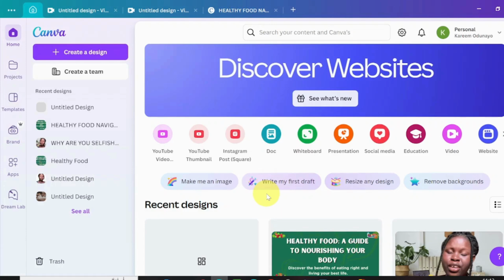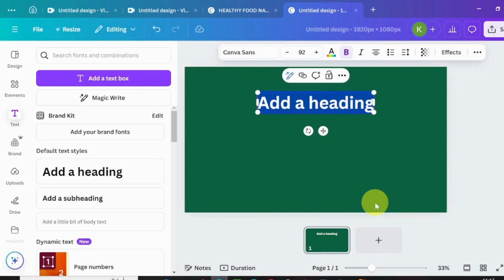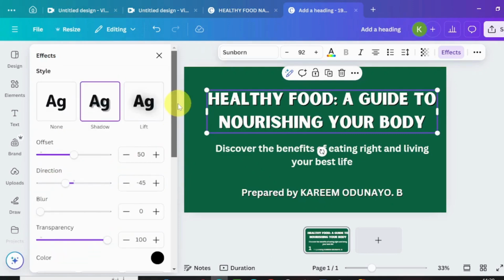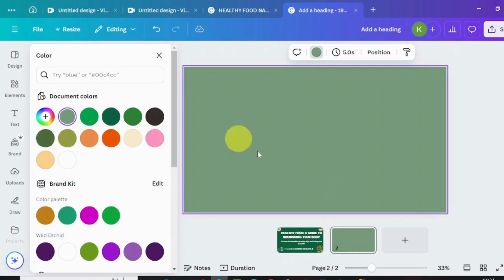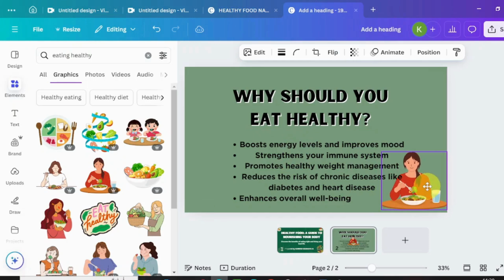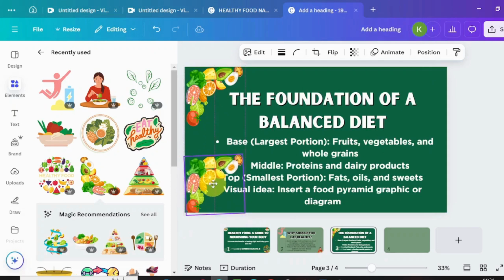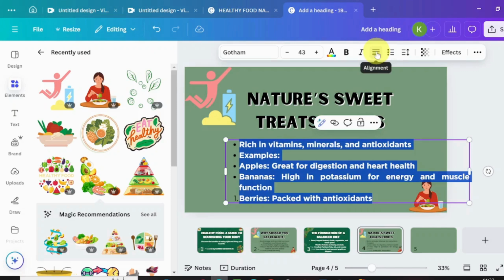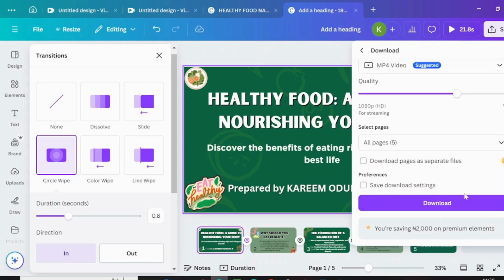How to Create a Presentation Video in Canva (Step-by-Step Tutorial for beginners)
Learn how to create professional and visually appealing presentation videos using Canva in this step-by-step tutorial. Whether you're a beginner or a pro, this guide will walk you through everything—from choosing templates to customizing slides and exporting your final presentation.

✨ What You'll Learn:

How to start a presentation from scratch or with templates
Tips for customizing text, images, and animations
Exporting your presentation as a video
Transform your presentations into engaging videos that captivate your audience!

🎥 Watch now and elevate your presentation game with Canva!